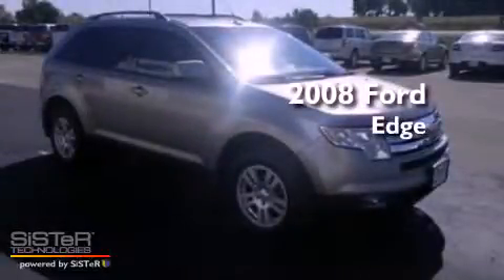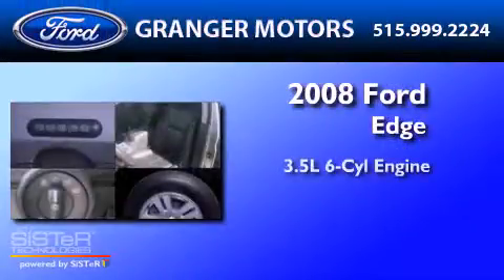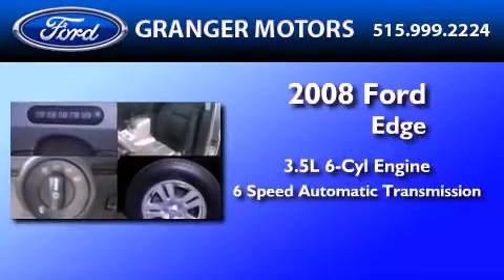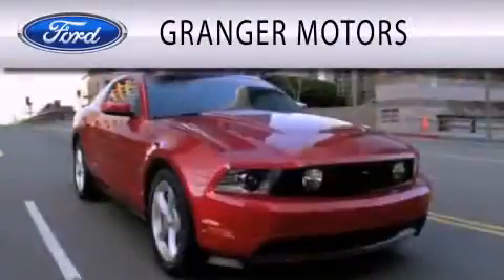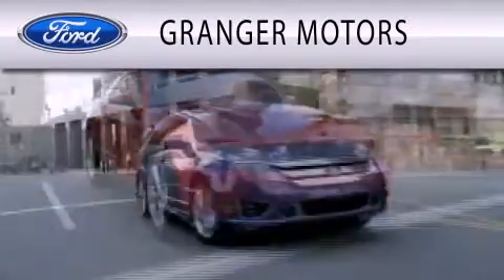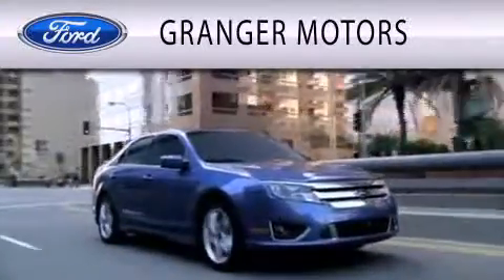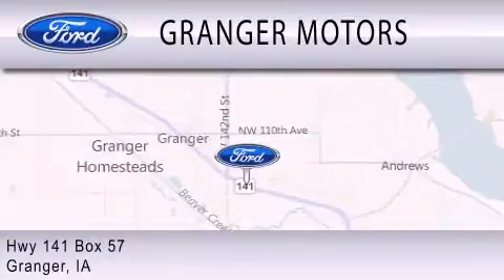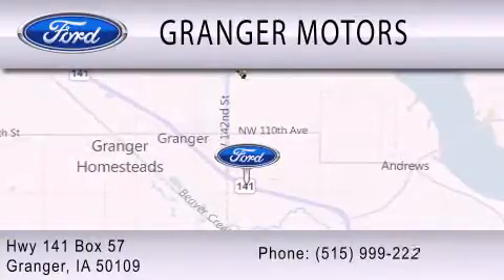2008 FORD EDGE Granger IA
Year : 2008

 Make : FORD

 Model : EDGE

 Engine : 3.5L V6

 Trans . : AUTO 6SPD

 Exterior : SILVER

 Miles : 107,732

 Interior : BLACK